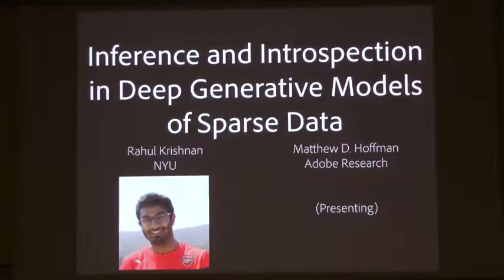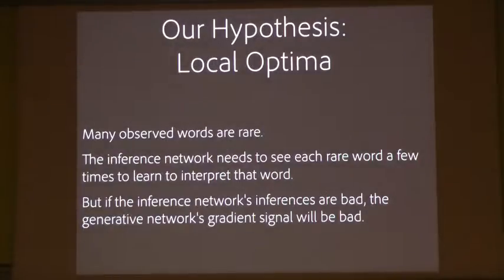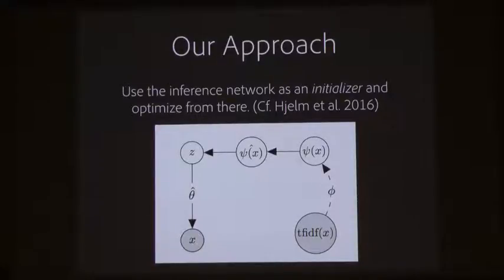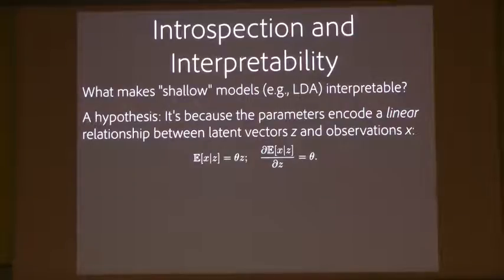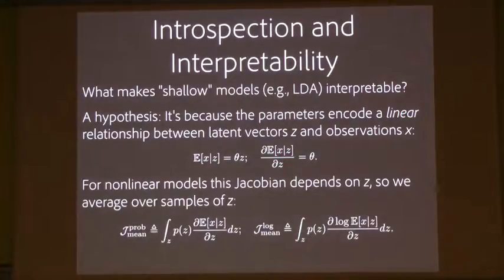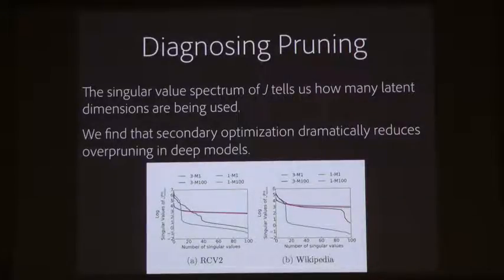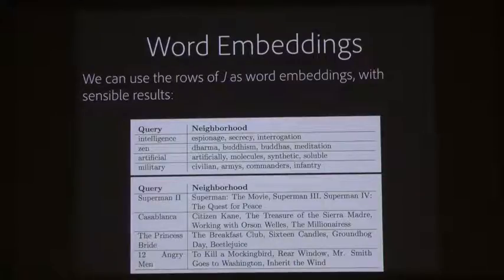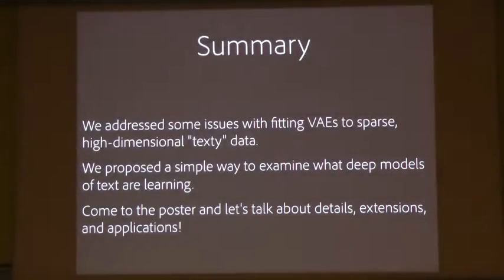Matt Hoffman: Inference and Introspection in Deep Generative Models of Sparse Data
NIPS 2016 Workshop: Advances in Approximate Bayesian Inference

More details, including slides, are available at the URL.